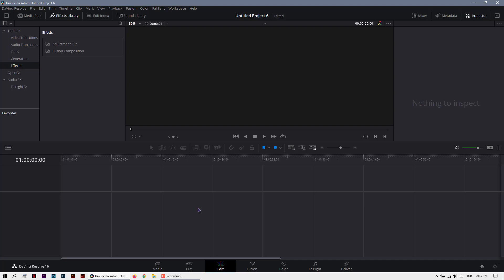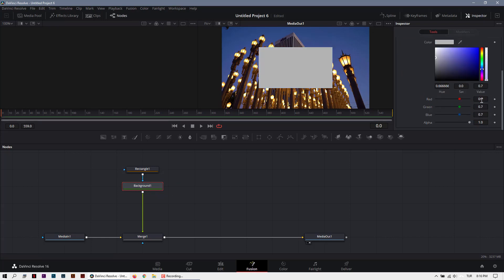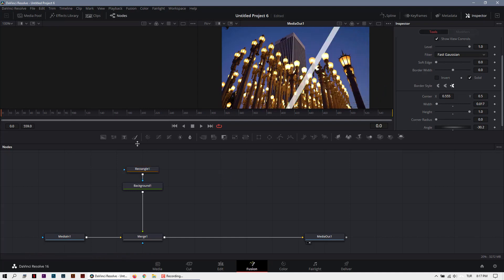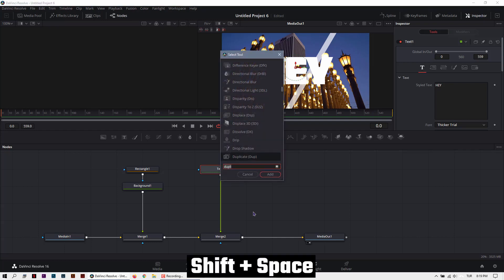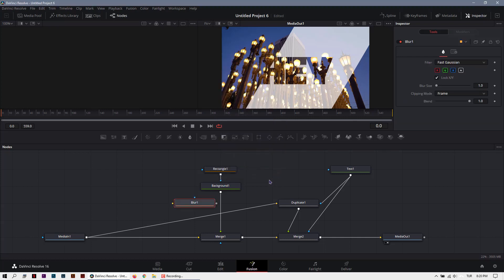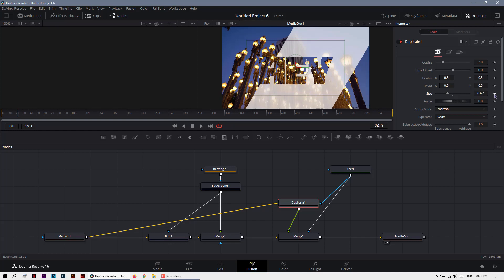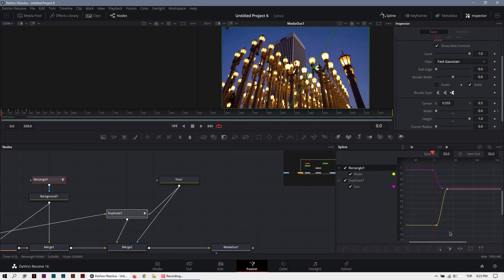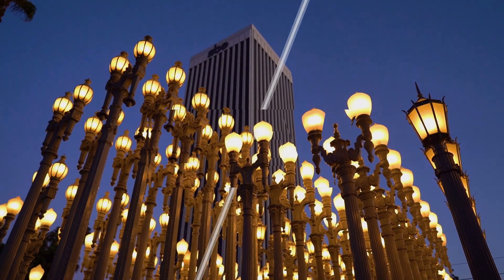How to Create a TV Transition in DaVinci Resolve 16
In this video we made a sample of a TV channel's transition effect.

In the Previous Video I Shared a Title Pack for Free!